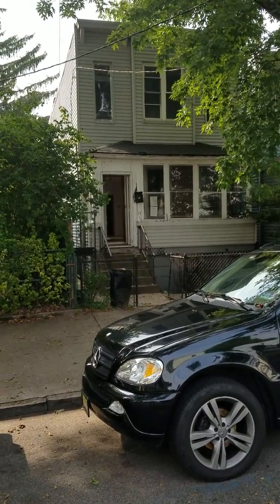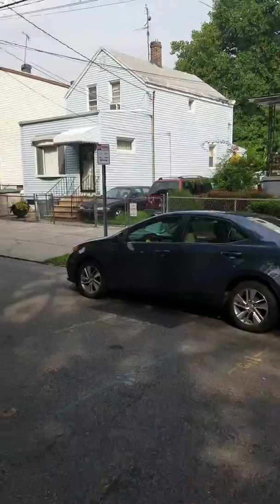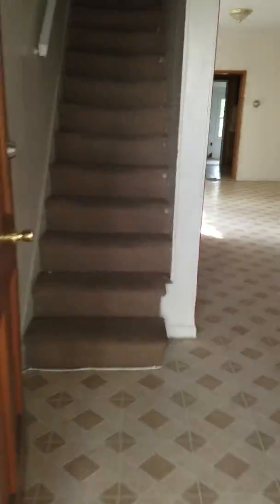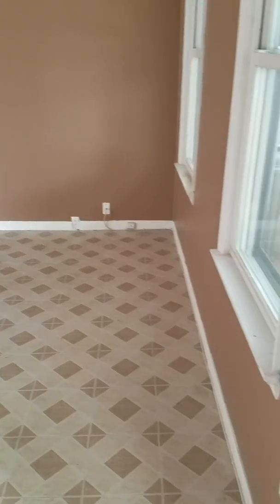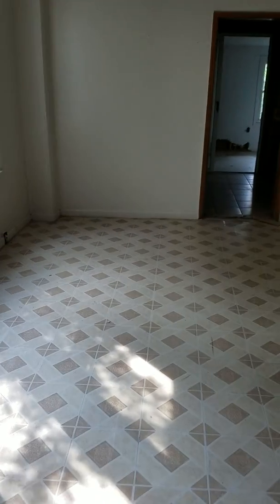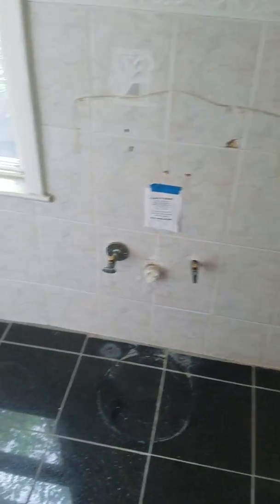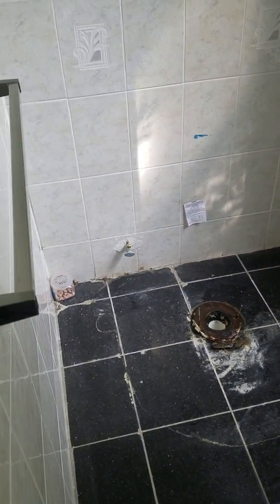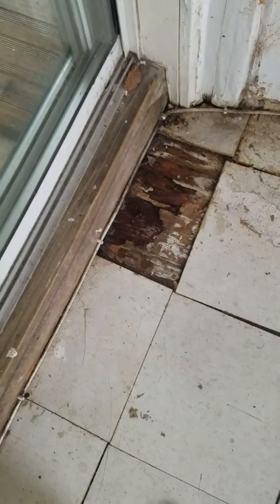447 Malorie Ave Jersey City